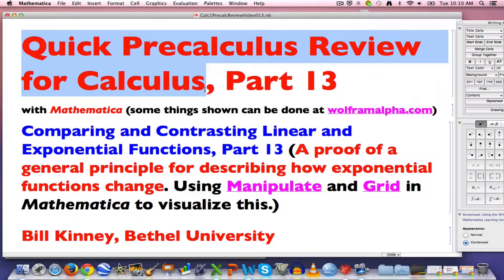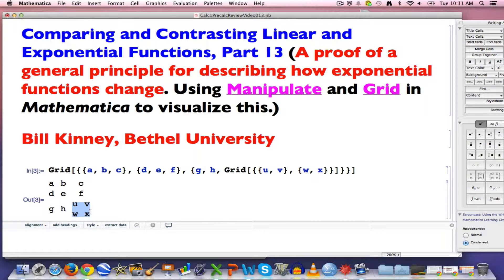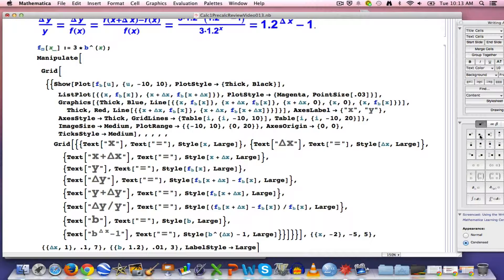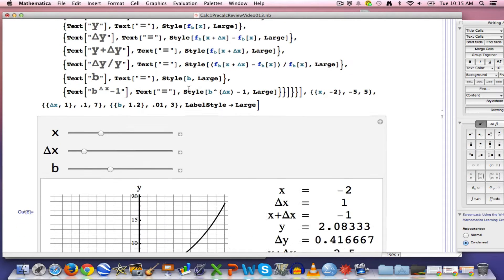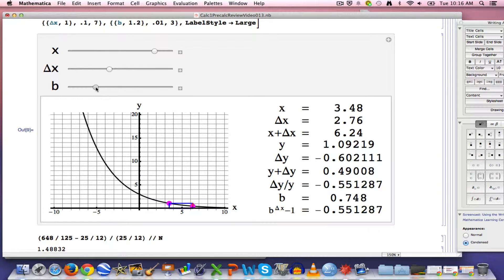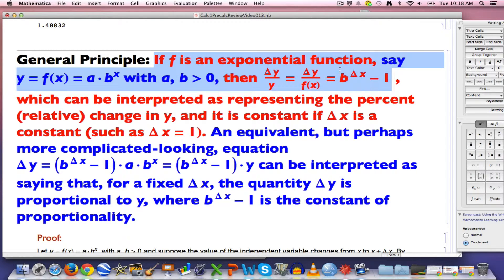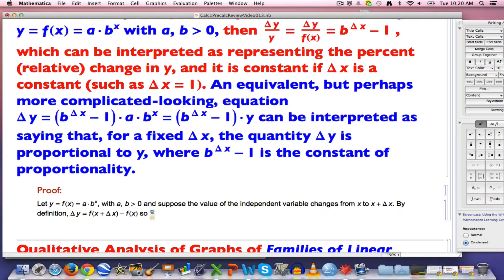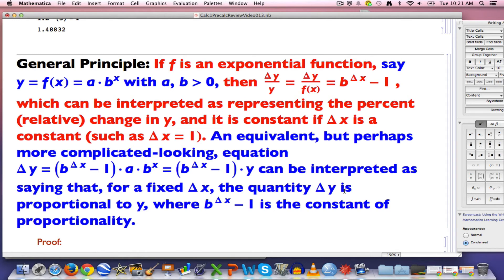Quick Precalc #13: A proof of a general principle for describing how exponential functions change.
Quick Precalculus Review for Calculus, Part 13. Comparing and Contrasting Linear and Exponential Functions, Part 13. A proof of a general principle for describing how exponential functions change. Using Manipulate and Grid in Mathematica to visualize this.